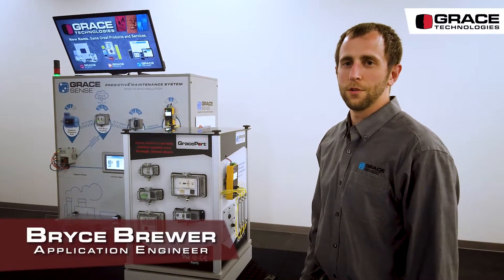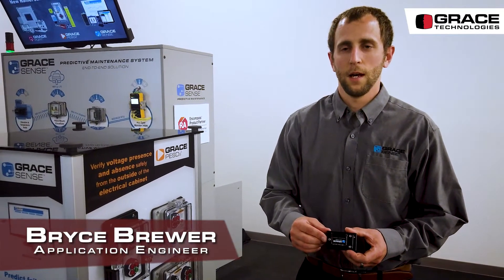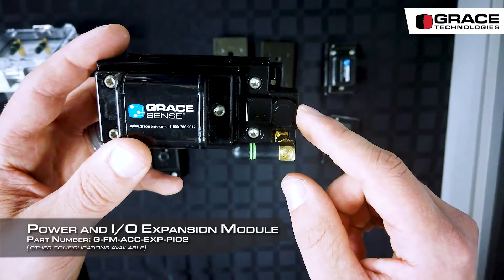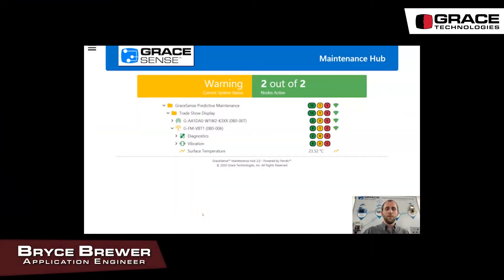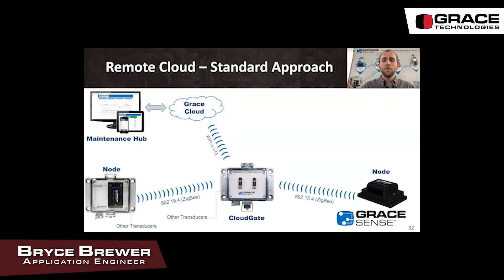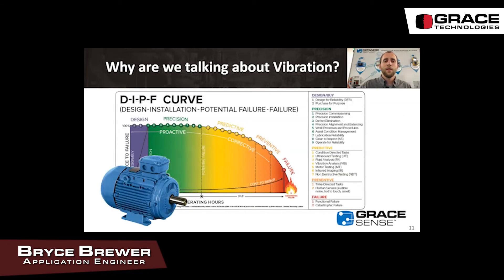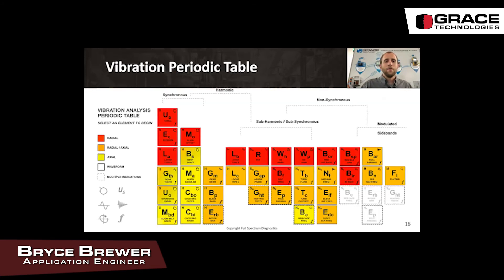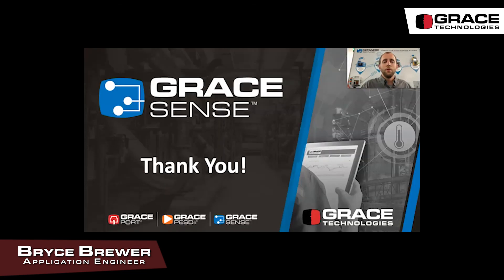GraceSense™ | Predictive Maintenance System Introduction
Bryce Brewer, Application Engineer at Grace Technologies, demonstrates the GraceSense™ Predictive Maintenance System from the hardware to software.

The IIoT centric GraceSense™ Predictive Maintenance System helps end-users optimize their maintenance budget allocations through pervasive sensing, edge computing, and cloud-based predictive analytics that can provide actionable information to maintenance and reliability engineers. The Predictive Maintenance solutions further ensure a safer method of scheduling out your downtime as opposed to reacting to unexpected problems.

Low-power wireless sensor technology and advanced data analytics provide asset managers with deep insights to machine health to effectively prioritize resources and maximize the value of their maintenance spend. GraceSense™ technology improves overall plant reliability, safety, and maintenance metrics by remotely monitoring the asset health and sending timely notifications through SMS or email alerts when anomalous behavior is detected.

The Vibration & Temperature Node is a rugged wireless sensor with advanced edge processing and proprietary Zigbee compatible communication monitors vibration and temperature to insightfully predict health on any rotating equipment. Multiple mounting options ensure quick deployment across applications in any industry. Easy to replace batteries deliver 3-5 years of life (dependent on use).

The Panel-Mount Node is easy to configure with a wide selection of inputs, transducers, radios, and power options; these nodes can be mounted in our environmentally rated GracePort housings. When configured as a CloudGate with LTE or WiFi, a Panel-Mount CloudGate can provide support to thousands of nodes within a 30m radius, making the architecture massively scalable.

The Maintenance Hub is an intuitive web application providing real-time asset status using dashboards, plot trends, and analytics. Hosted either in the cloud or on a local server, the Maintenance Hub displays system information, generates reports, and issues alerts via SMS and email containing actionable step-by-step remediation instructions. An open API lets you share data and alerts with existing systems (i.e. CMMS, SCADA, DCS).